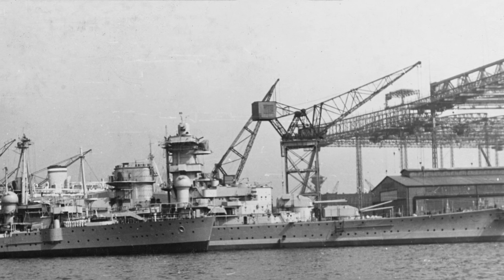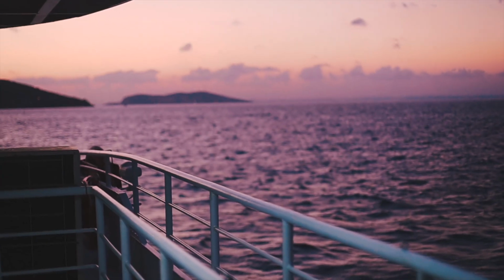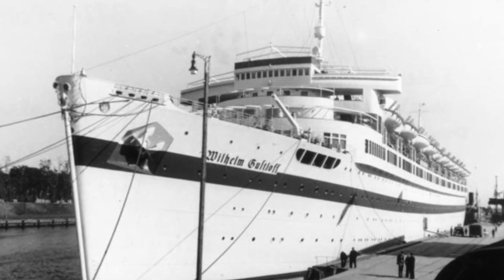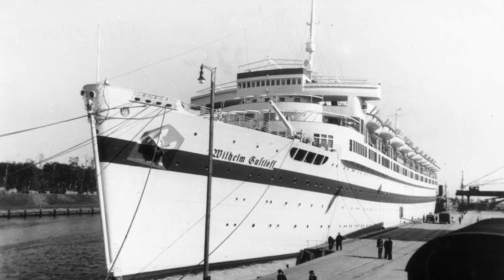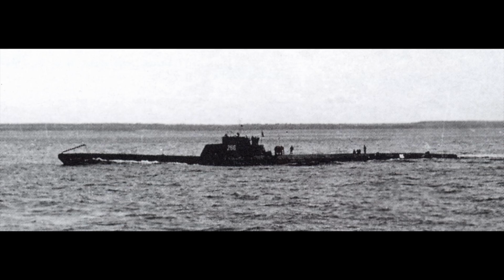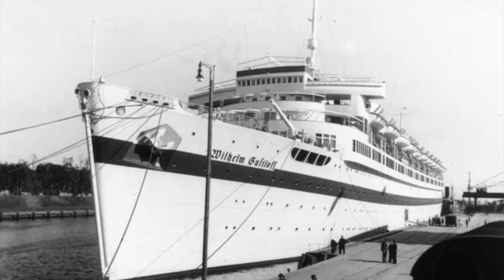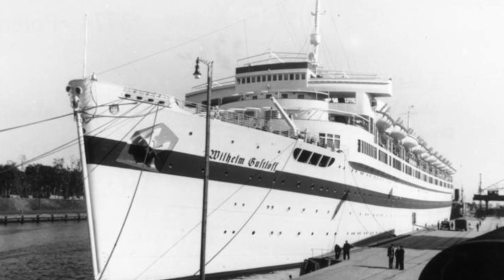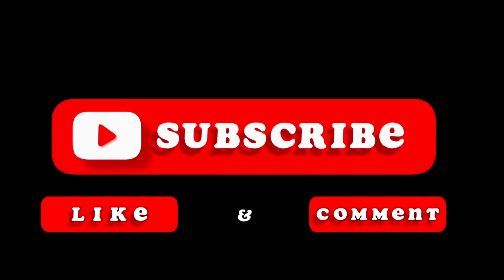Wilhelm Gustloff - The worst naval disaster in maritime history-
In this short video I am talking a little bit about the German ship Wilhelm Gustloff ( 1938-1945)

Class and type: Cruise ship
Tonnage: 25,484 GRT
Length: 208.5 m (684 ft 1 in)
Beam: 23.59 m (77 ft 5 in)
Height: 56 m (183 ft 9 in)
Draught: 6.5 m (21 ft 4 in)
Decks: 5
Installed power: 9,500 hp (7,100 kW)
Propulsion
4 × 8-cylinder MAN diesel engines
2 × 4-blade propellers
Speed 15.5 kn (28.7 km/h; 17.8 mph)
Range 12,000 nmi (22,000 km) at 15 kn (28 km/h; 17 mph)
Capacity 1,465 passengers (as designed) in 489 cabins
Information Source: wikipedia

Federal German Archive